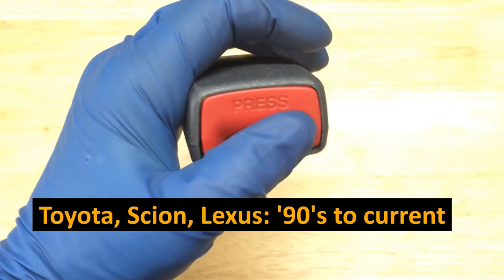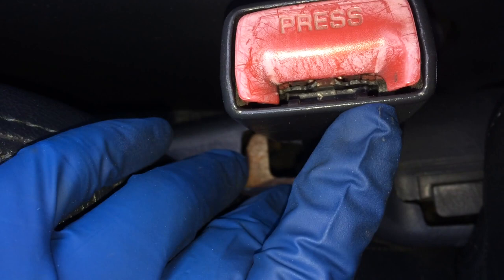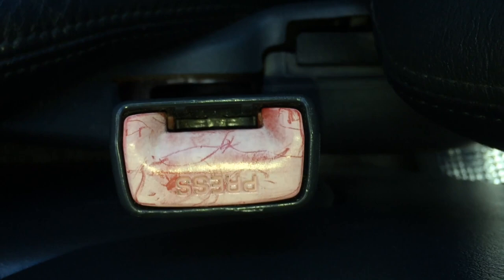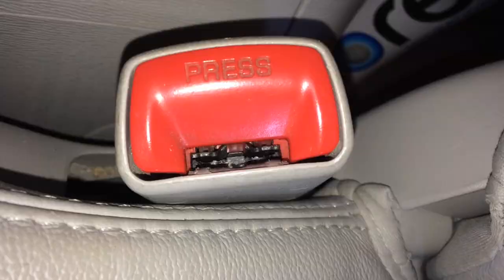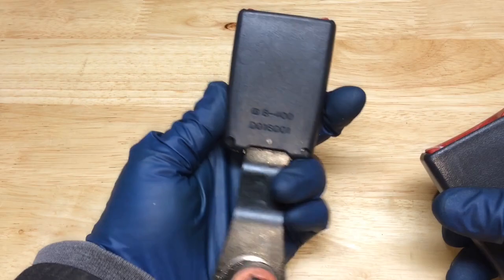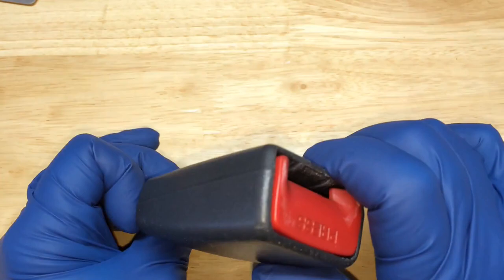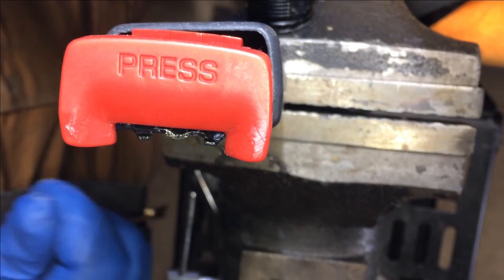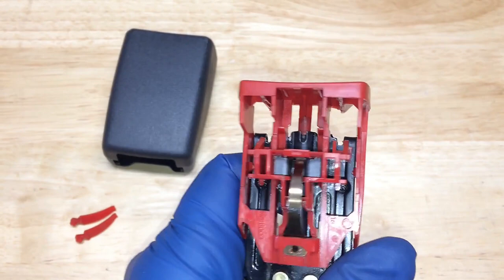Toyota Lexus Scion Stuck Seat Belt Buckle Receptacle Inspection, Disassembly ('98 Rav4 buckle shown)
This video shows how to inspect and disassemble Toyota seat belt buckles (receptacles) which have been used from the '90's to current.  Check the Pinned Comment for Timestamps and other information:
Timestamps:
00:22  In-vehicle inspection
03:30  Bench inspection
05:10  Remove the outer trim cover
06:59  Bench inspection of the open buckle
09:21  Test the open buckle in a vehicle

12:31  Disassemble the open buckle
14:28  Where the broken pieces came from
15:34  Demo plastic welding the broken parts
16:14  Re-assemble the buckle parts
20:45  Re-assemble the buckle to the trim cover
21:37  Test the closed buckle in a vehicle